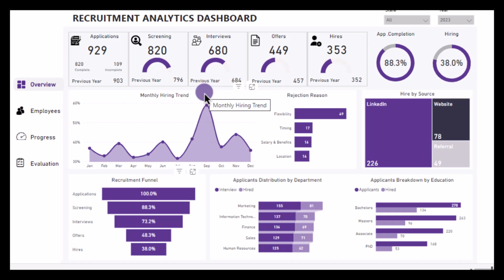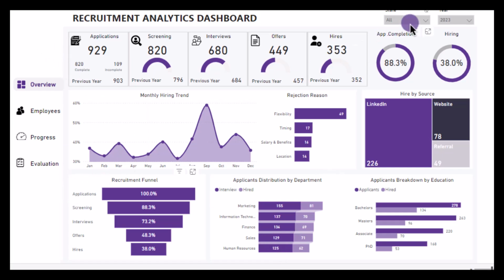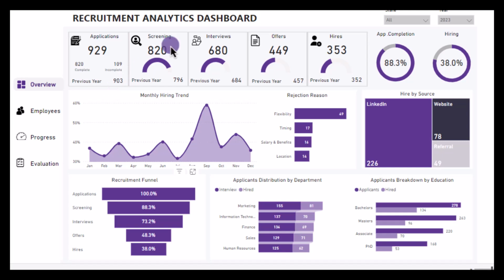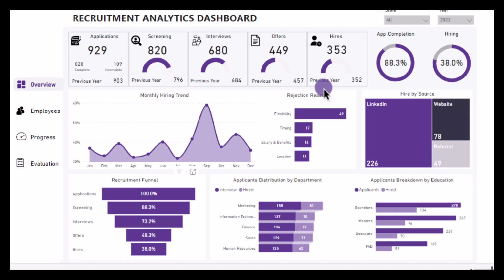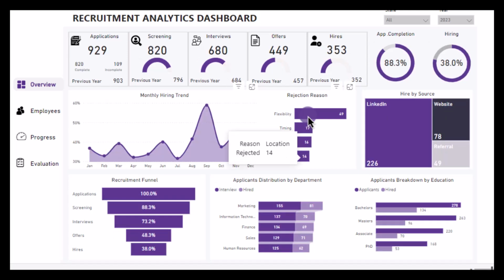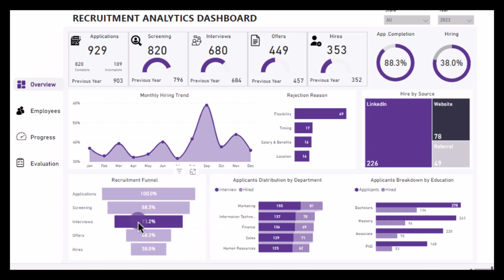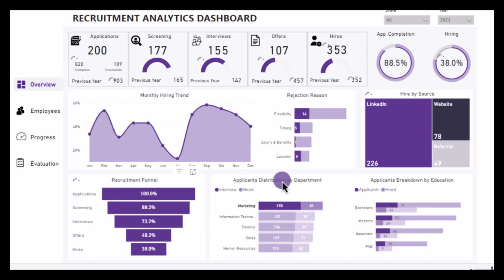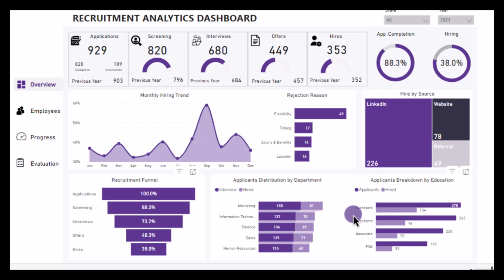Recruitment Analytics Dashboard | Microsoft Power BI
A Recruitment Analytics Dashboard is a visual tool that provides insights into the recruitment process by tracking and analyzing key metrics such as time-to-hire, cost-per-hire, source of hire, and candidate quality. It helps organizations optimize their hiring strategies, improve efficiency, and make data-driven decisions to attract and retain top talent.

If you want to:
✔️ Track the number of applications received per job posting.
✔️ Measure the time-to-hire for each position.
✔️ Analyze the sources of job applications (e.g., job boards, referrals, company website).
✔️ Monitor the progress of candidates through the recruitment funnel.
✔️ Identify the stages where candidates are most likely to drop off.
✔️ Calculate the cost-per-hire for different roles and departments.
✔️ Assess the quality of hires by tracking performance metrics post-hiring.
✔️ Visualize diversity metrics within the candidate pool.
✔️ Benchmark recruitment metrics against industry standards.
✔️ Generate reports to share with stakeholders on recruitment efficiency.